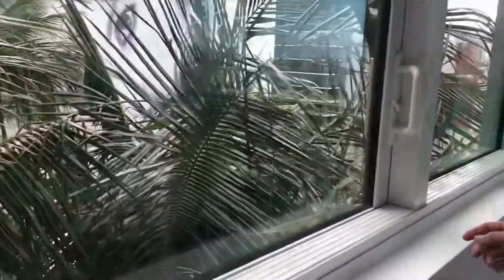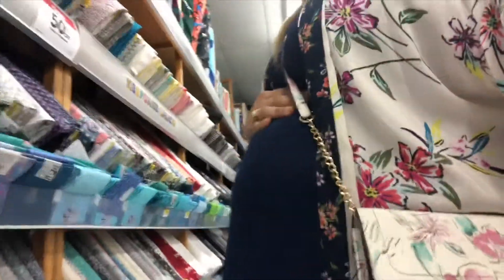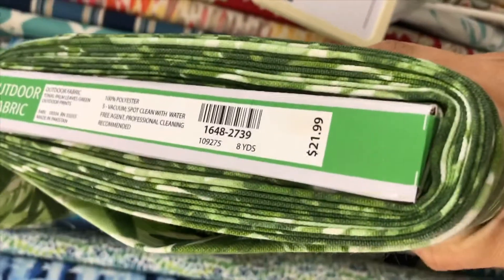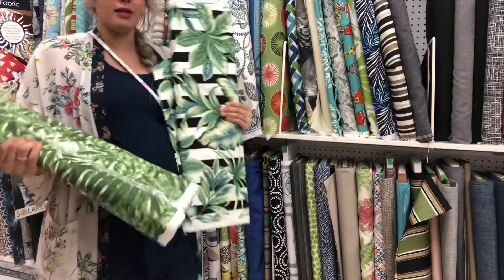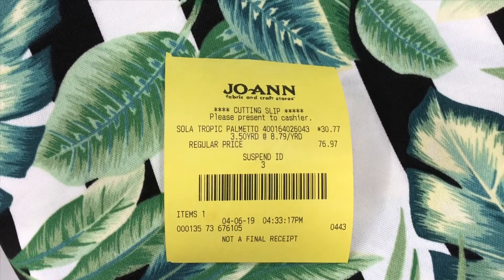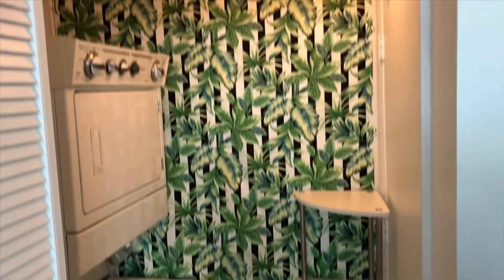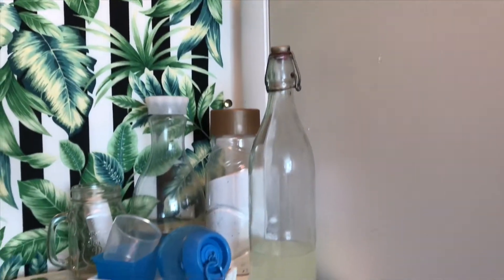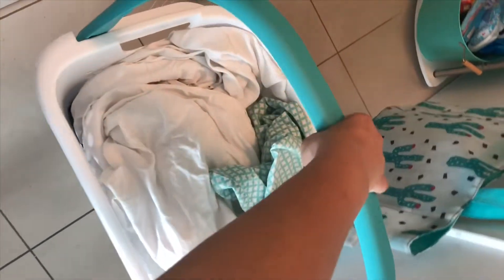Laundry Room Makeover | Part 2 - Downtown Miami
An attractive yet functional environment helps make mundane tasks such as laundry that much more pleasant. Last year I did a different version of a laundry room makeover and was so happy with the joy and motivation it brought to me that I knew that I had to repeat it once we moved again.  I was able to reuse a lot of the containers which helped make the renovation smooth and speedy.  In keeping with the tropical Miami vibe we are adding splashes of color to our white walls yet trying to maintain a clean sleek look.